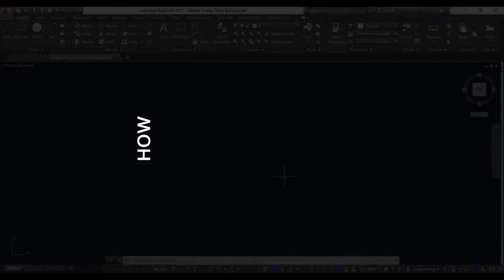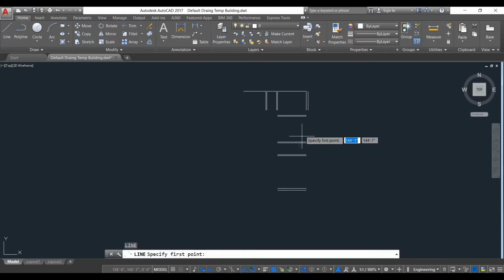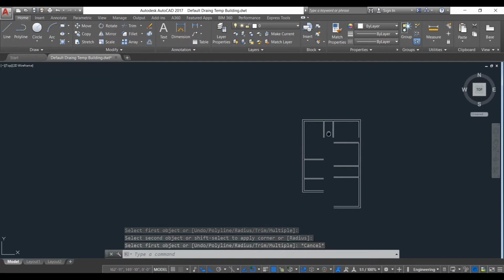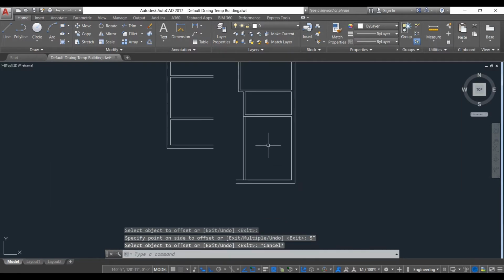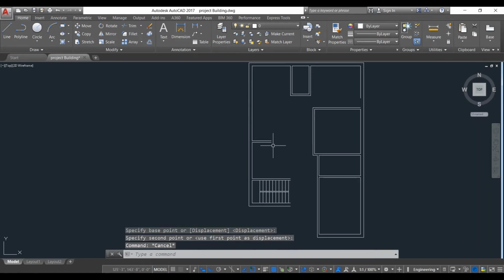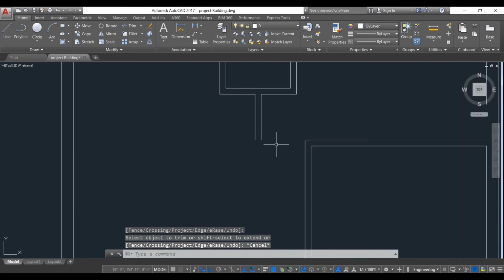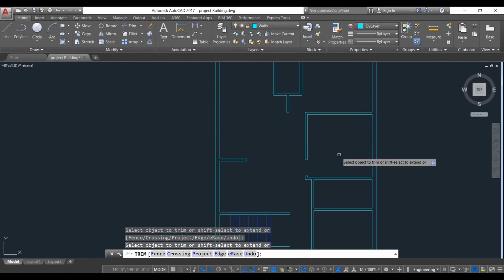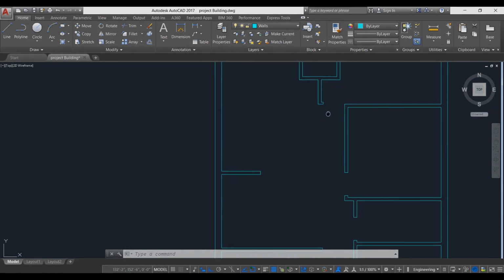Making Walls For House Plan In AutoCAD | AutoCAD 2d-3d Tutorial 2020 for beginners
This is a tutorial of Making Walls For House Plan In AutoCAD for beginners.